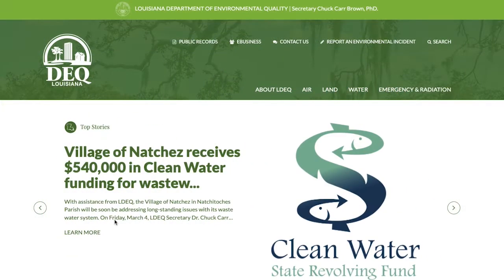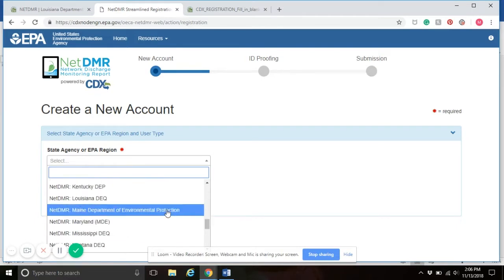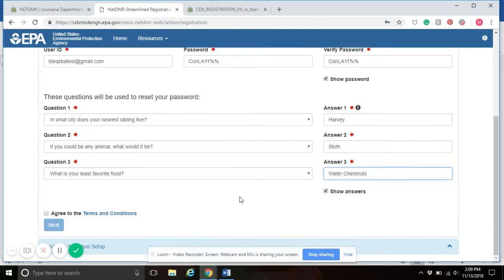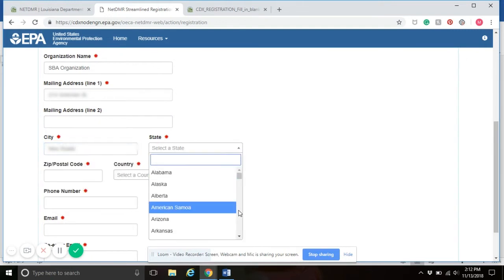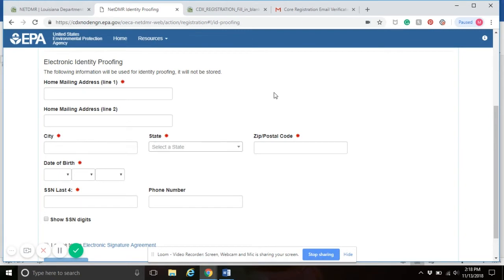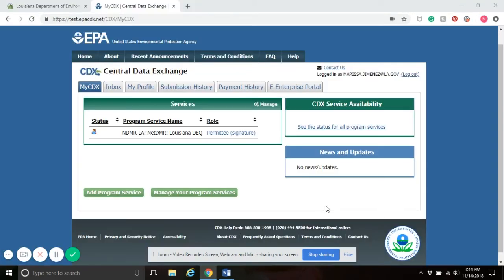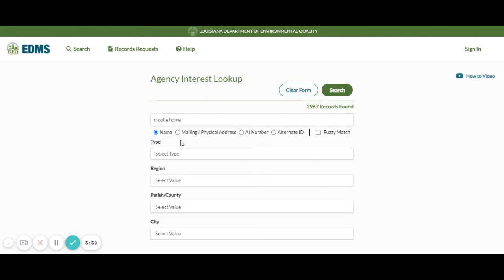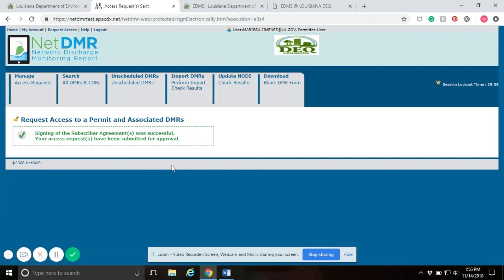NetDMR Registration Tutorial